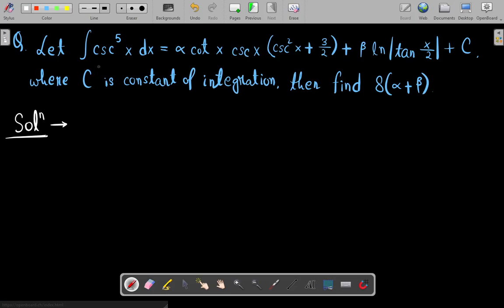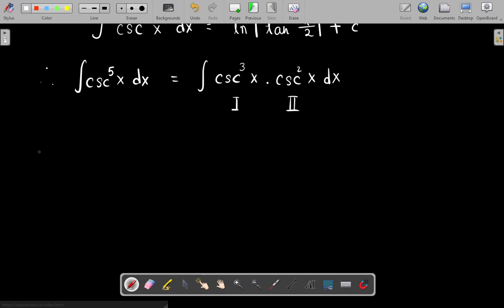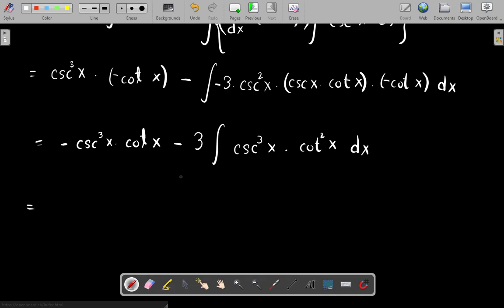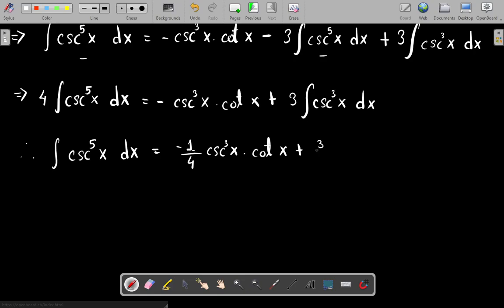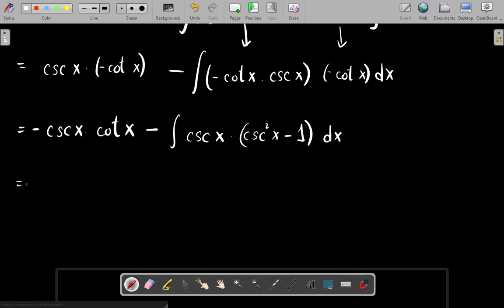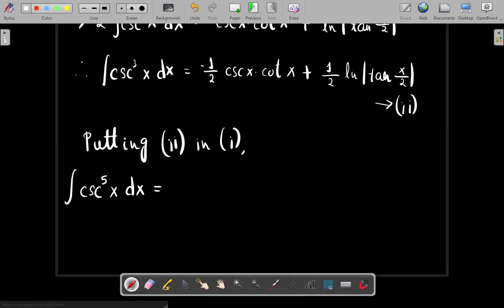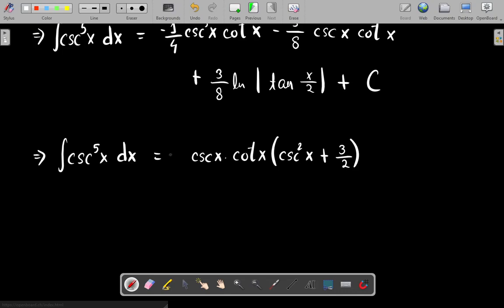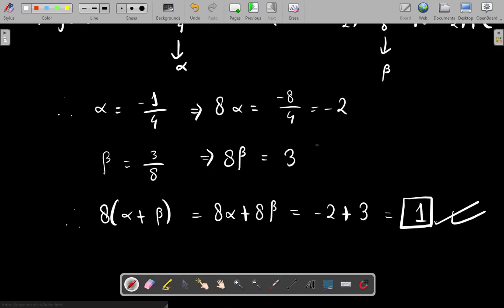Let ∫csc⁵ x dx = α cot x csc x (csc² x + 3/2) + β ln |tan (x/2)| + C, then find 8(α+β) [JEE M '24]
This question was asked in JEE Main 2024 Examination on 4th April [Evening Shift].